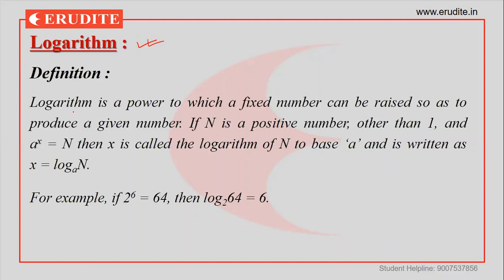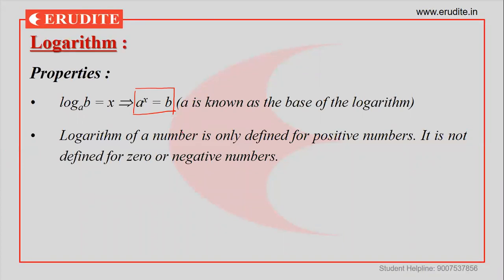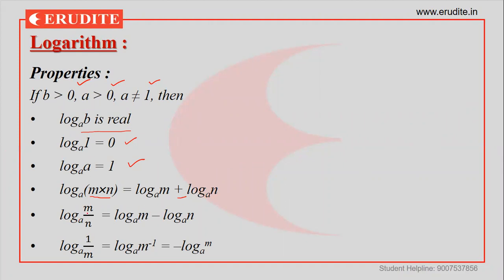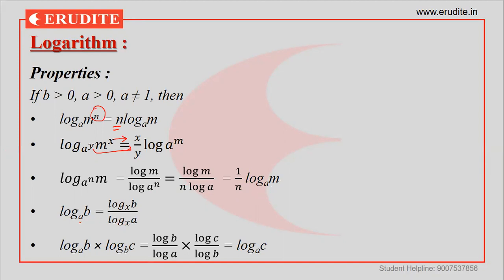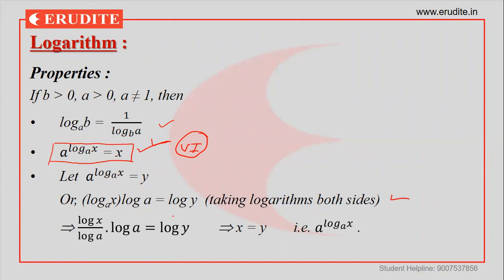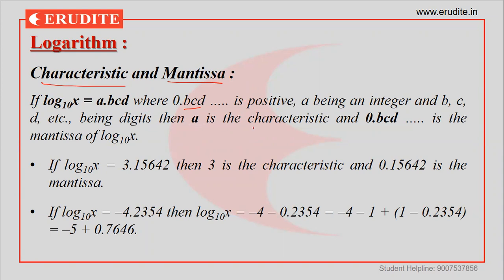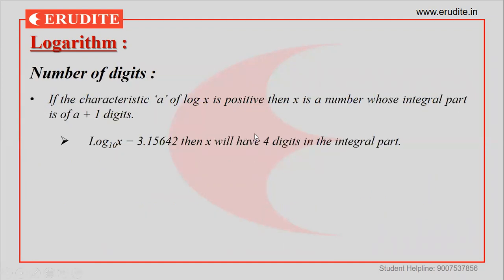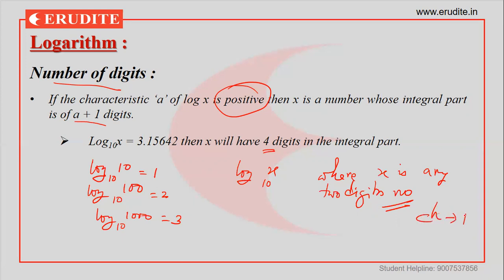Logarithm: Properties, Solve Number of Digits